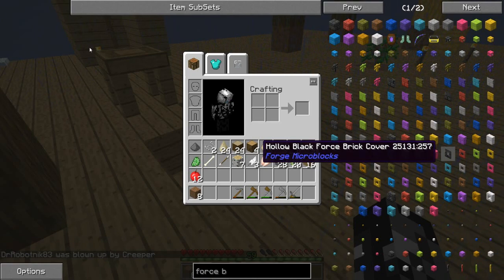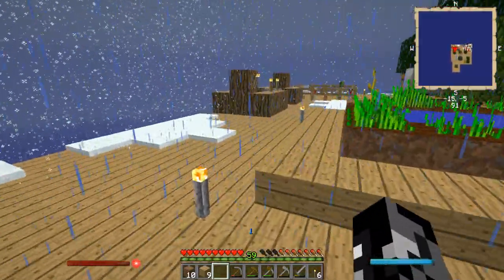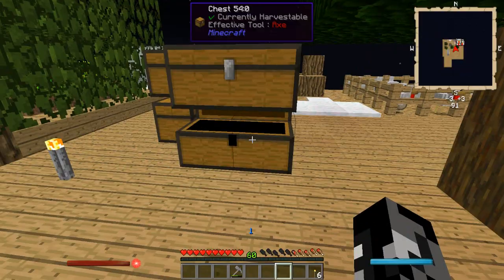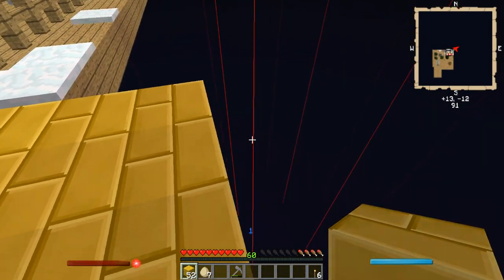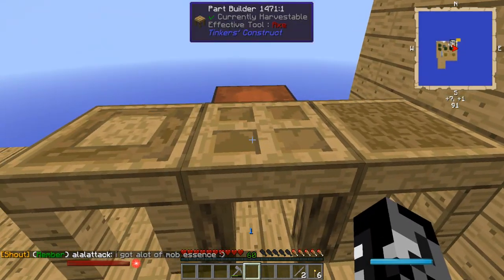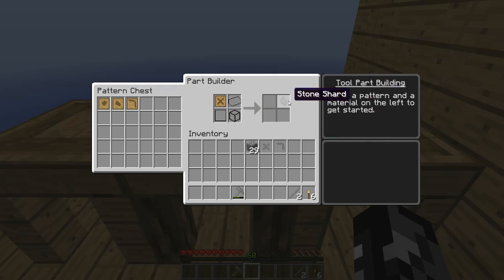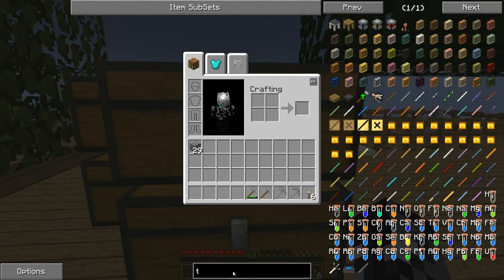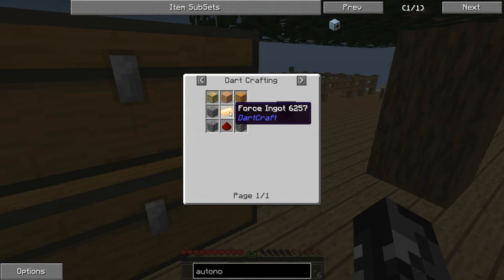Lets Play! Skyblock - Part 7 S01E10 - Autonomous Activators and Vacuum Hoppers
The Laws of Minecraft, with LawFromChaos

First we work on creeper proofing my base.  After that we automate collection of the cobblestone with an autonomous activator and a vacuum hopper system.

You appear in the middle of the void with one block of dirt and a tree, from this you must make technology, magic, and everything in between.  This is skyblock, with the Yogscast Complete Pack.  Join me as I start from dirt being a rare resource, to reveling in riches.

Played on asperiancraft.net